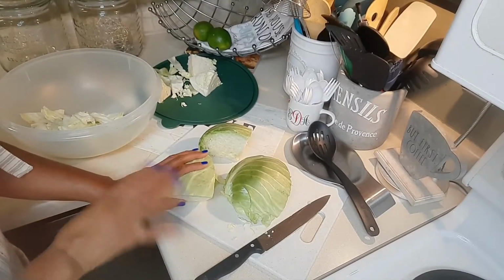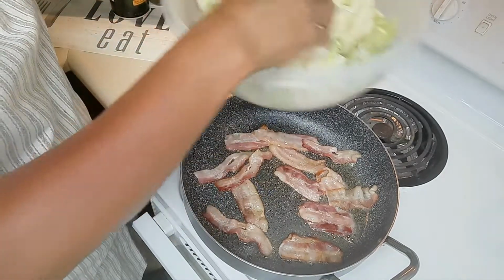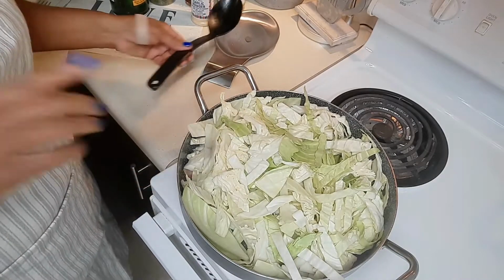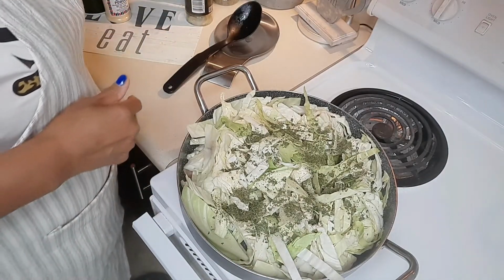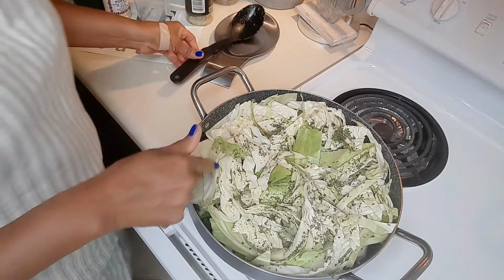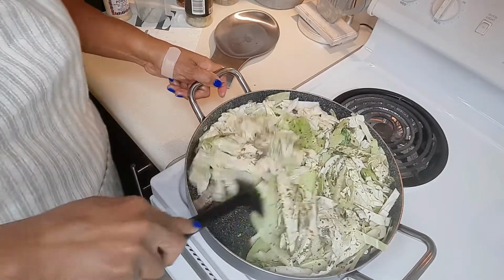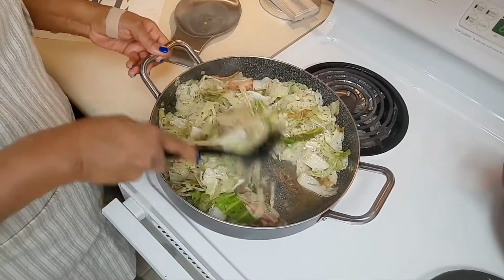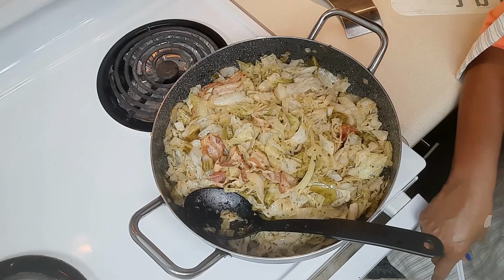How to Fry Cabbage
1 large Cabbage
7 strips of bacon cut in halves
2 Tablespoons of Extra Virgin Olive Oil
1 teaspoon of salt or to taste
1 teaspoon of garlic powder (optional)
1/4 cup of water.  Add more a little at a time if needed.
1 to 2 Tablespoons of parsley flakes
1/1 to 1 teaspoon of red pepper flakes
 Cook over medium heat until cabbage is tender ( I like mine's a little under cooked). May have to adjust temperature as you go. You can add whatever meat or vegetable to like when it comes to frying cabbage.  There are no limits.